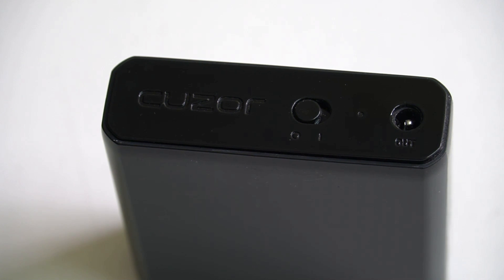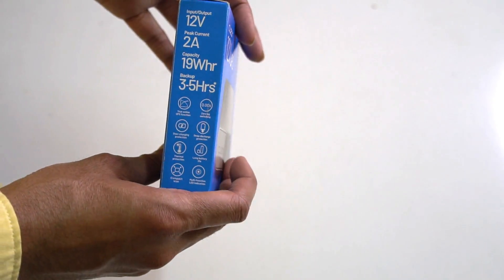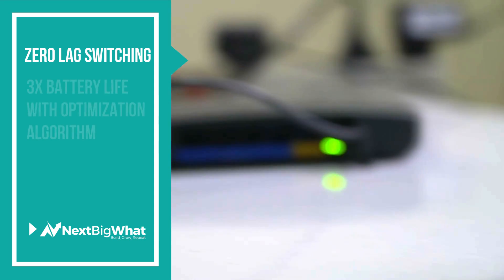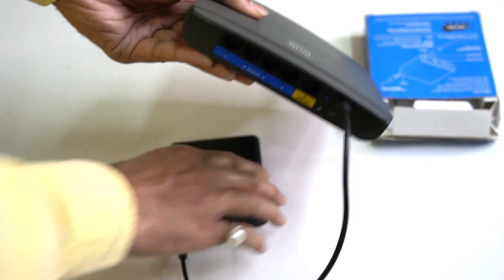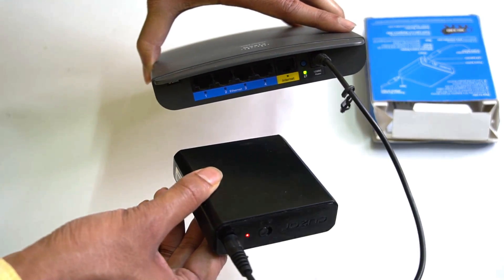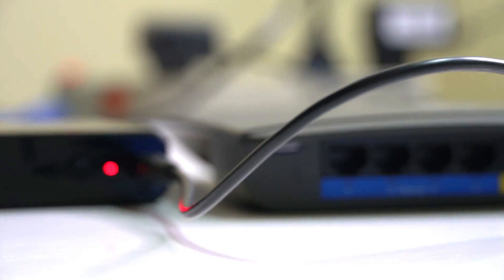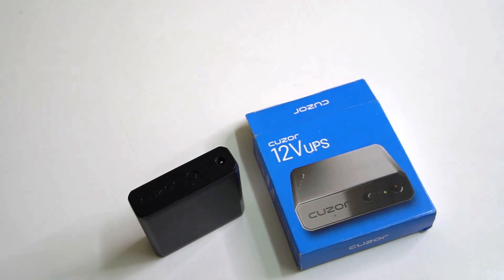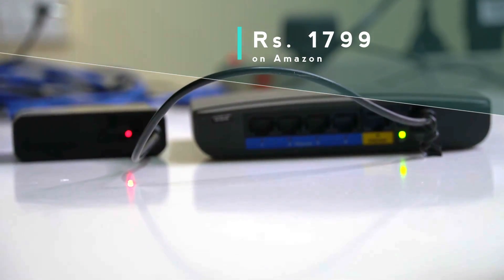Wi-fi Without Electricity? Get A UPS For Your Router From This Indian Startup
Cuzor 12V UPS for Router (Amazon)

It often happens to all of us that we’re on a Skype/Video call or maybe downloading an important file and suddenly you lose power… and along with that - your WiFi, which means that call is cut short or the file download gets interrupted, or maybe a livestream is downed.

And to solve this, here’s Cuzor 12V UPS for Router - a product by a Bengaluru-based startup which offers a no-nonsense solution to prevent all these mishaps.

It basically acts as a power-bank or UPS for your router and allows you to have uninterrupted Wi-Fi during those few minutes or even hours when you have no power.